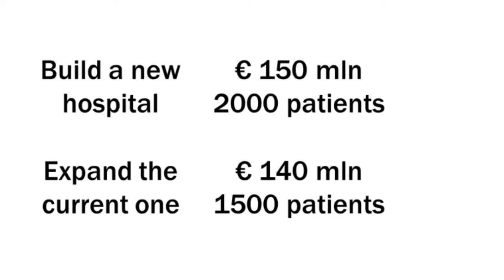Don't let it change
Climate Change - Status Quo Bias
video shot for ClimateChangeEconomics - Bocconi University